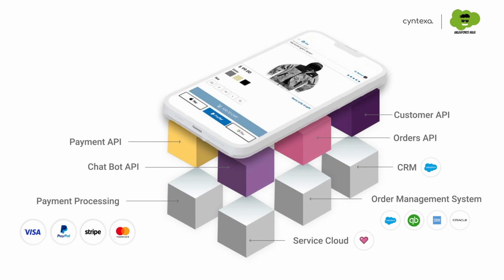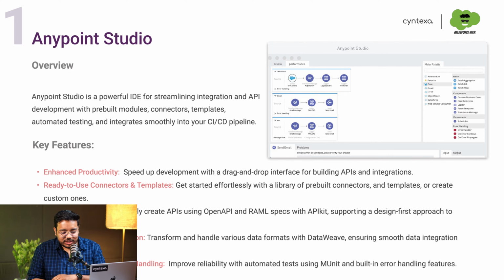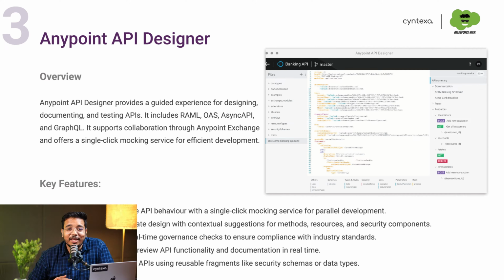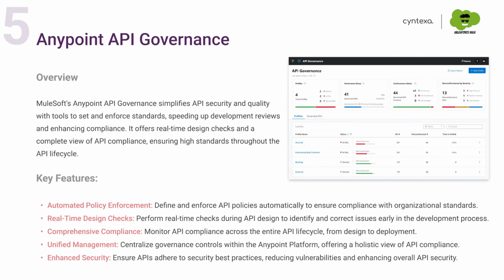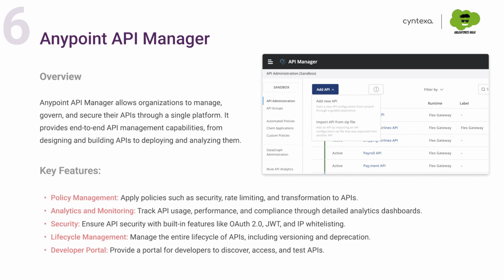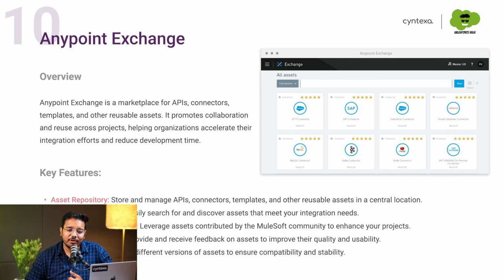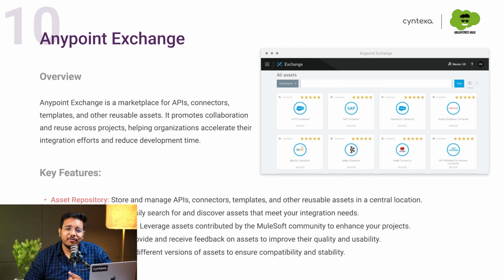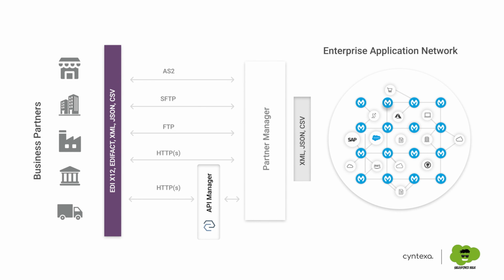Introduction to MuleSoft AnyPoint Platform | Features of MuleSoft AnyPoint Platform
Ever wondered how MuleSoft Anypoint Platform can revolutionize your API and integration strategies? MuleSoft Anypoint Platform stands out for its comprehensive suite of tools designed to address the complexities of API management and integration.

What You'll Learn:
-Introduction to MuleSoft Anypoint Platform: Get an overview of MuleSoft Anypoint Platform and its role in modern API management and integration.

In this extract from our latest webinar, we will explore Introduction to MuleSoft AnyPoint Platform and Features of MuleSoft AnyPoint Platform. Don’t miss out on this opportunity to gain invaluable insights, expert advice, and real-world use cases that will help you understand how you can secure APIs and Integrations with MuleSoft.